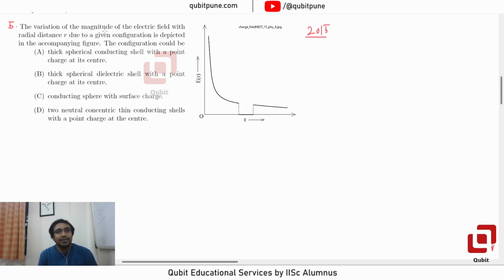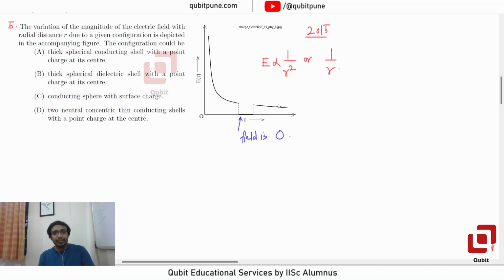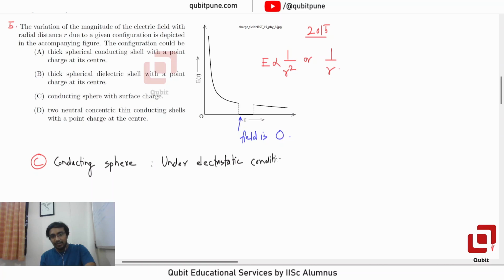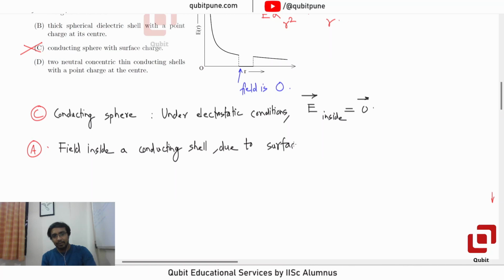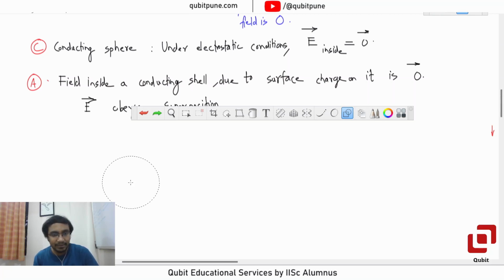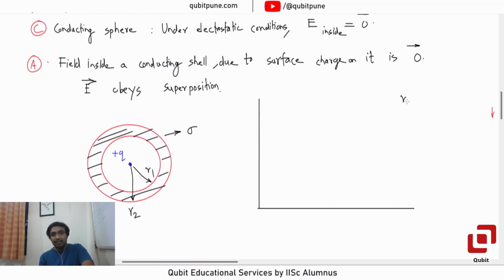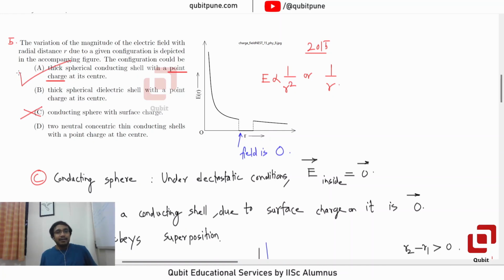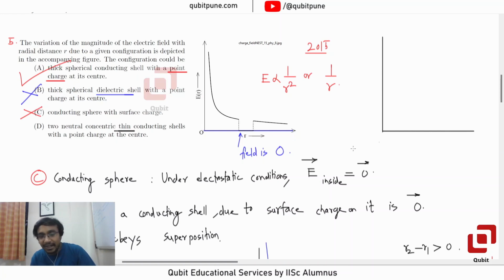NEST 2015 Physics Q8 Solution